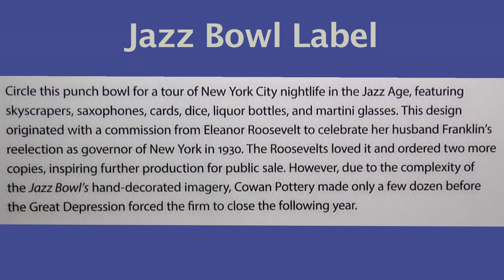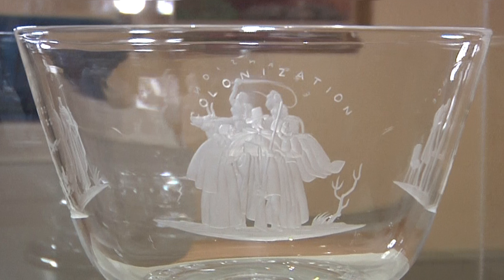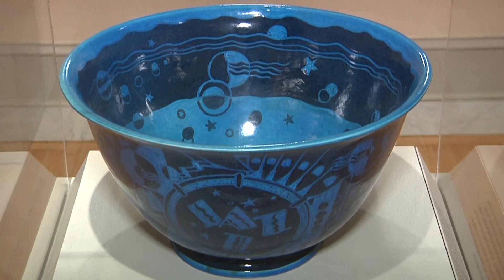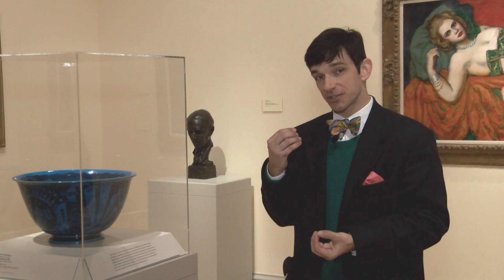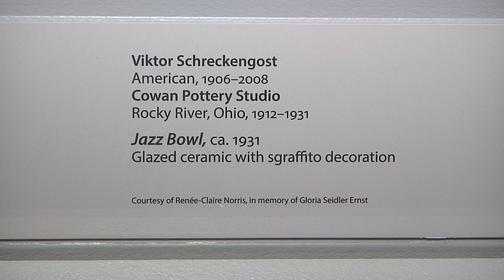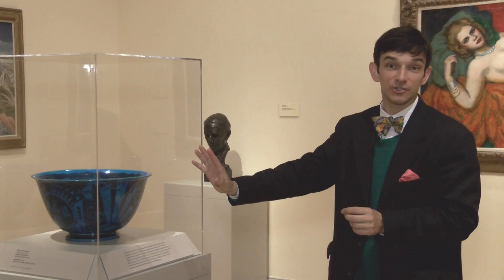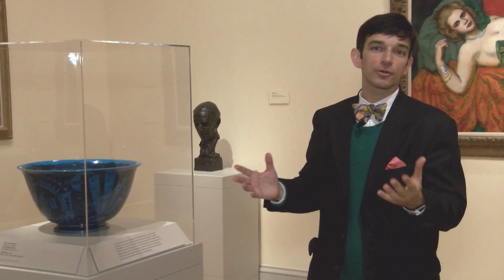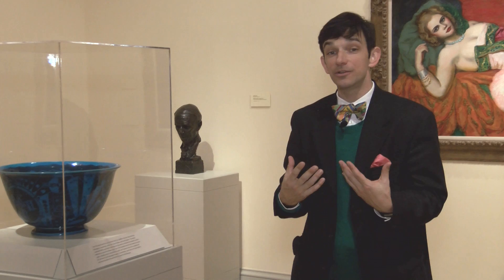The Jazz Bowl and American Modernism at the Chrysler Museum, Norfolk, VA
American Modernism, Gallery 221, The Chrysler Museum, Norfolk, Virginia featuring the Jazz Bowl presented by American Art Curator, Alex Mann.